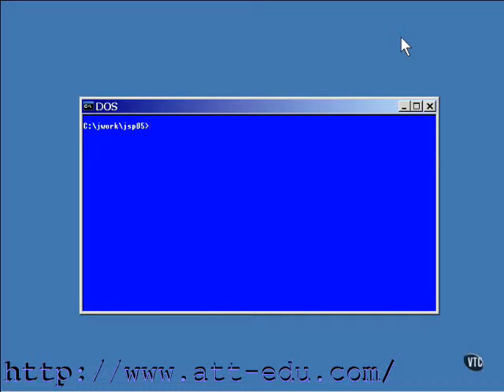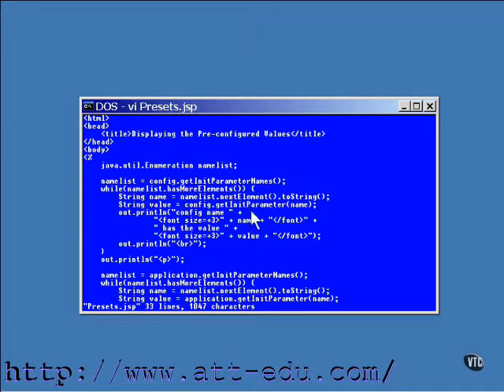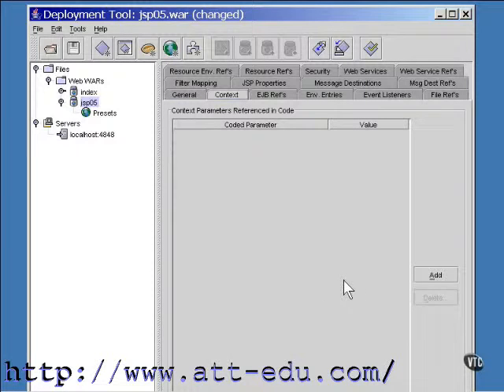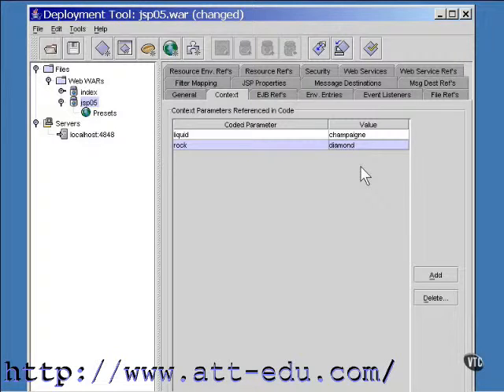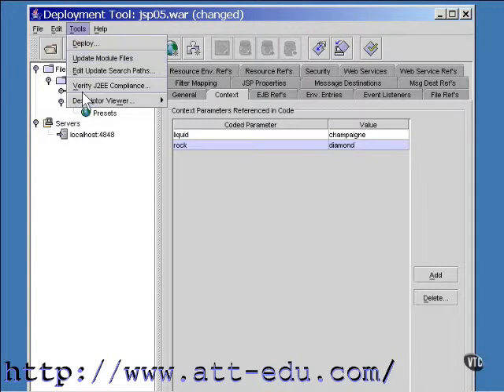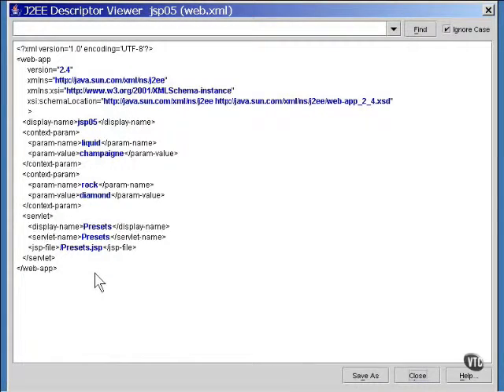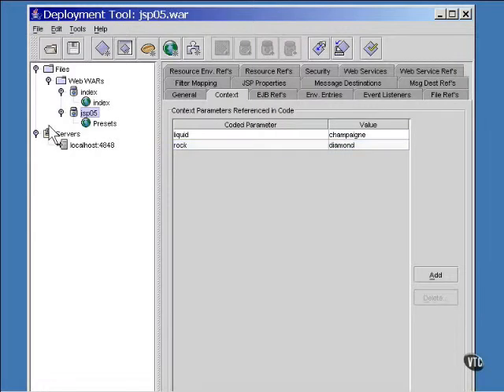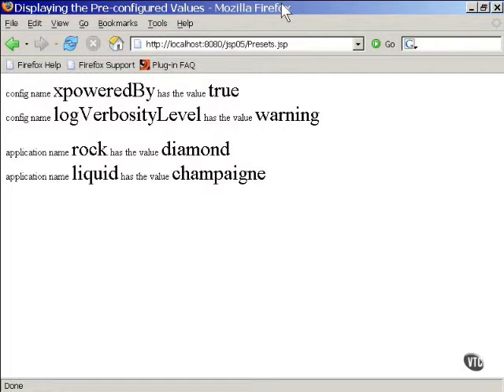Lesson7 Init Parameters & Context